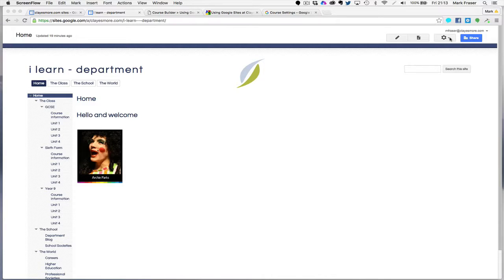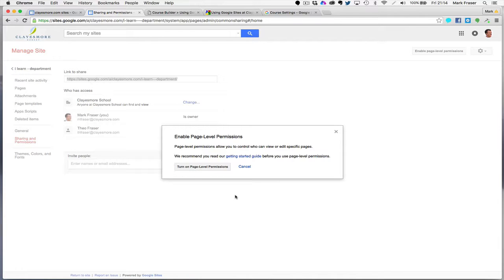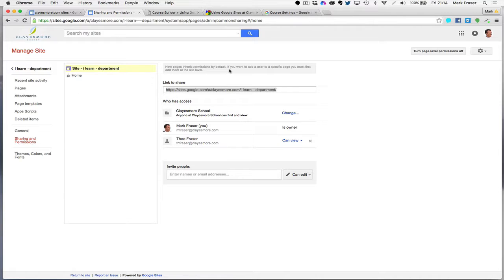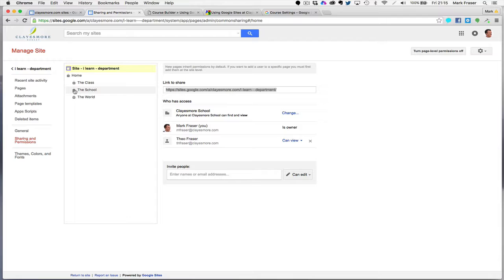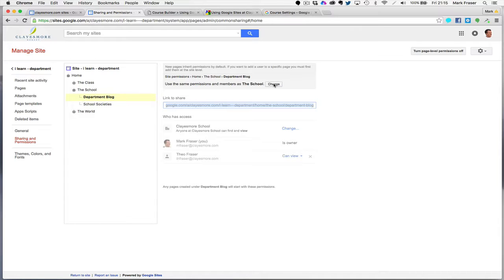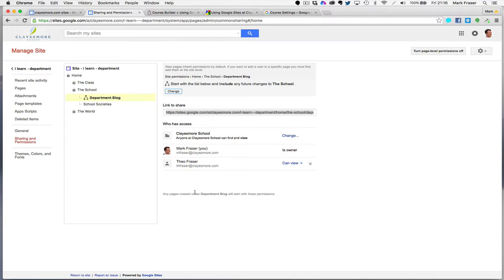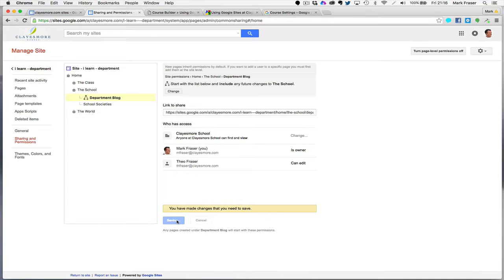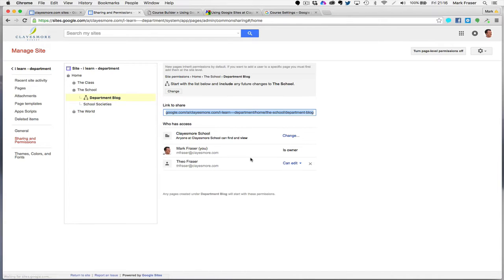Sites - Page level permissions